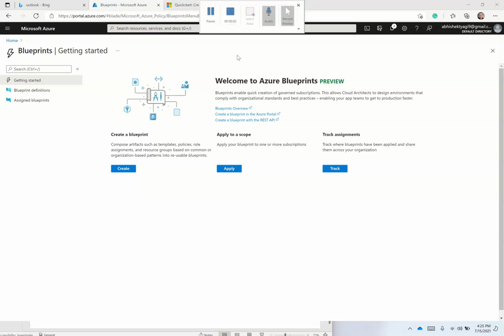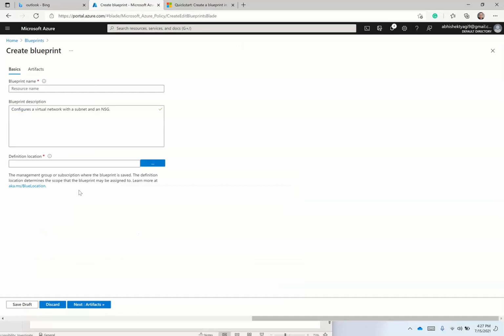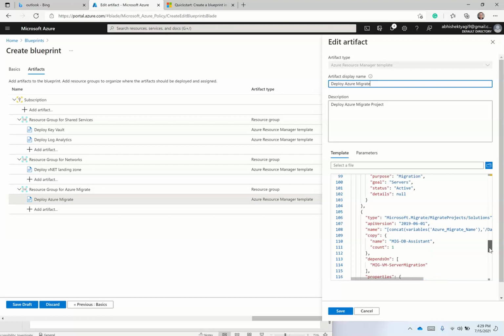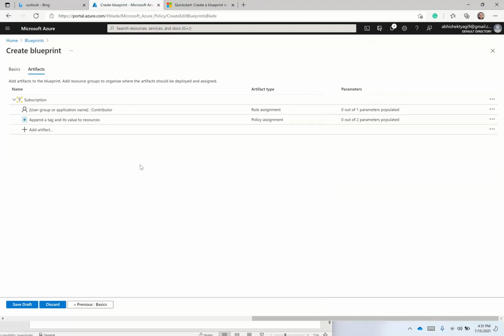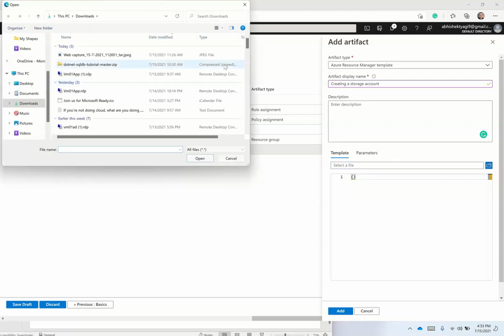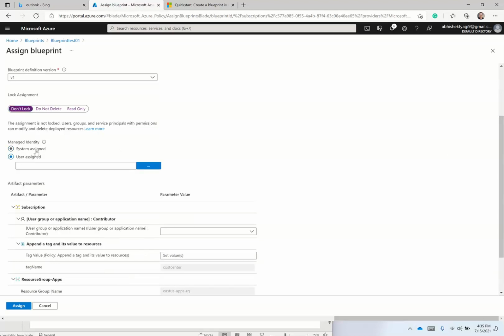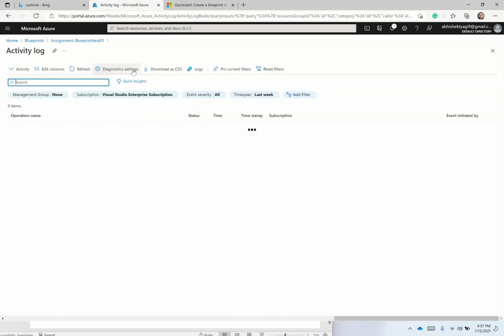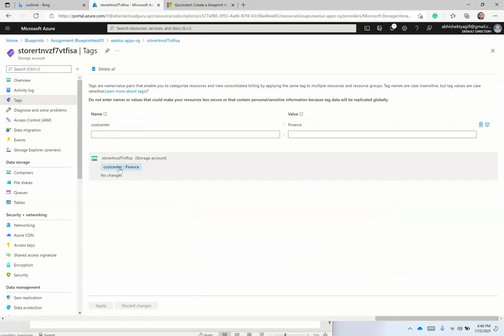Azure Blueprint-Step by Step Demo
What are Azure Blueprints? Blueprints, in the traditional sense, are used by architects and engineers to design and build new things.  They are used to ensure that the final products are built to specifications and in compliance with certain standards and requirements. Azure Blueprints are used in much the same way as traditional blueprints are.  In much the same manner that an engineer or architect uses a traditional blueprint to design and build to spec, IT engineers can use Azure Blueprints to design and deploy a repeatable collection of Azure resources that adhere to certain requirements and standards.  By leveraging Azure Blueprints, engineers can quickly build and deploy new environments that are always compliant with organizational standards – and they can do so far more quickly than building new each time.